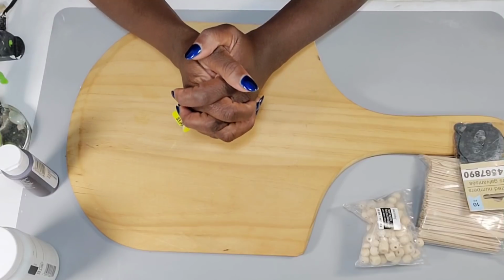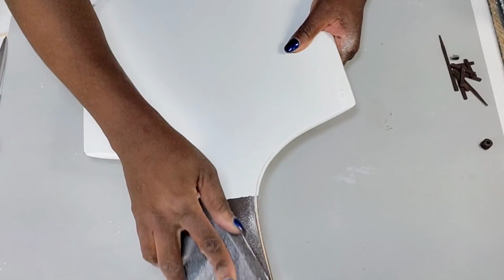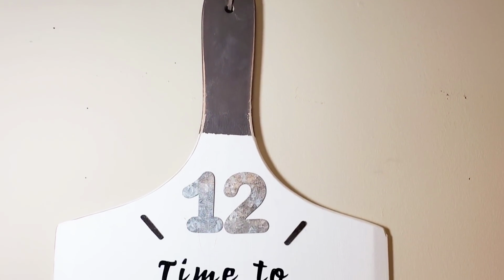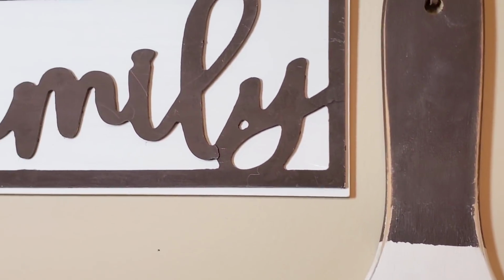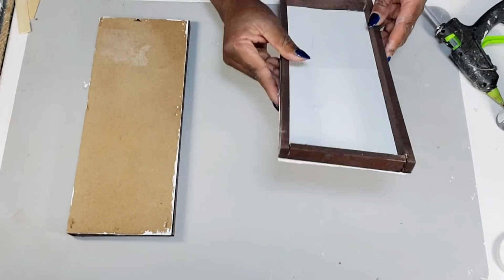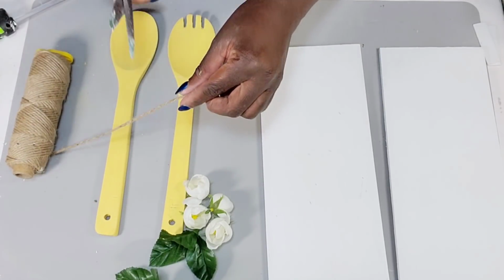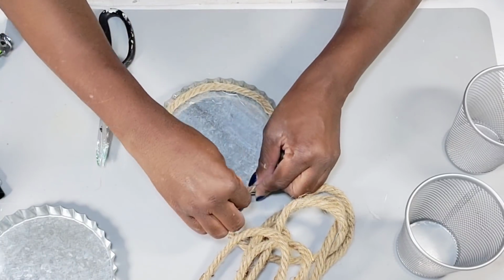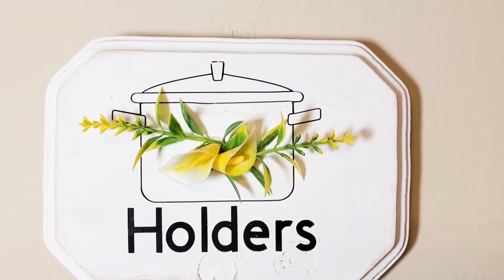10 High-End Farmhouse diys/Dollar tree items/home decor 2021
10 High End Farmhouse diys

These Diys were created using budget friendly items from Walmart, Michael's, Dollar tree and Goodwill. paint colors were Waverly white chalk paint and burnt umber acrylic pajnt.

I hope these diys inspired you. I am truly grateful.

Lovelymoment5686 on Instagram

High End Farmhouse
Dollar tree DIYs
budget friendly decor
Farmhouse Dolar tree diys
easy crafts